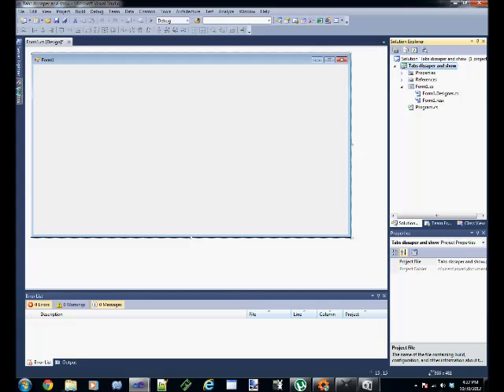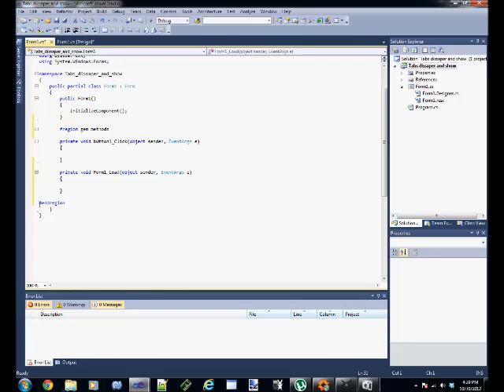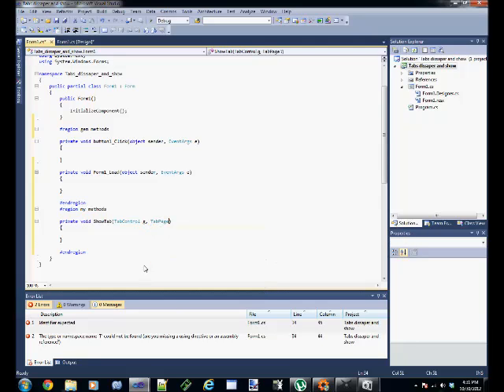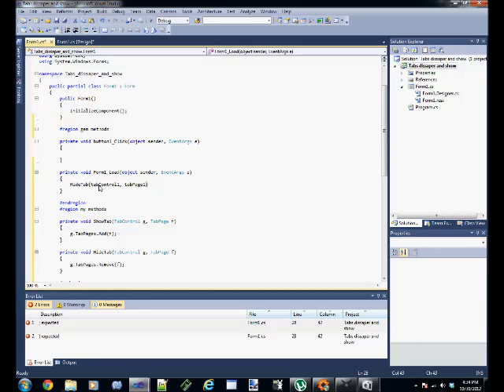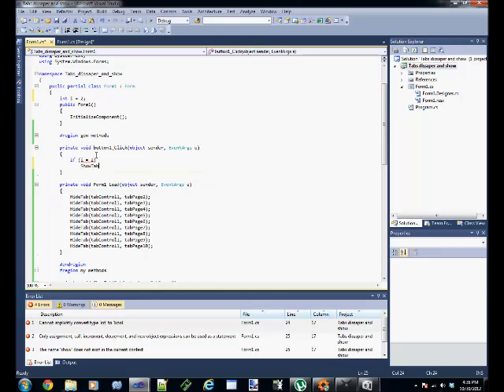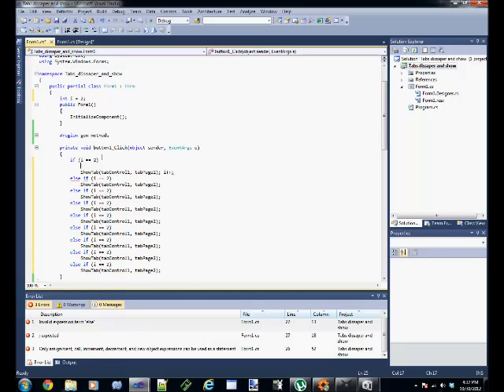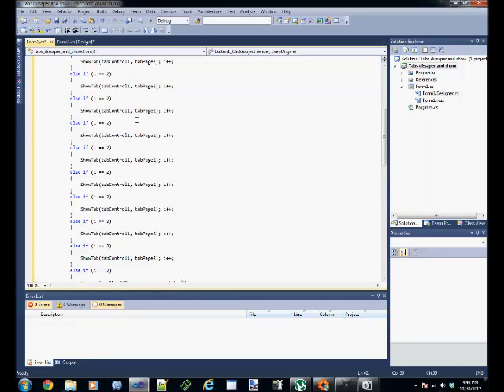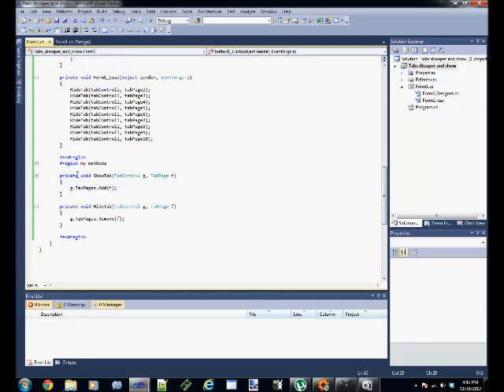How to manage tabs in C# on tab control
This is a tutorial on how to use Ad and Remove tags with a method.